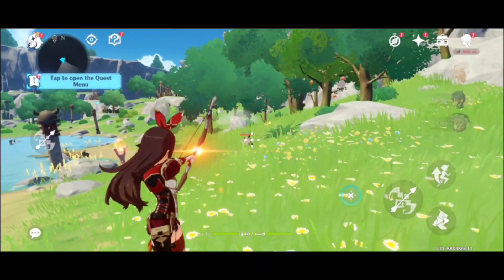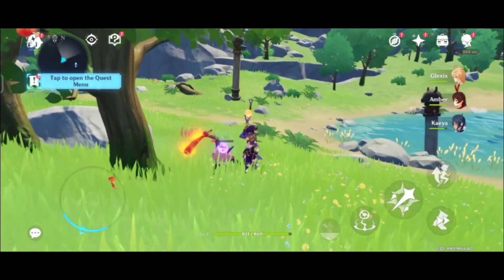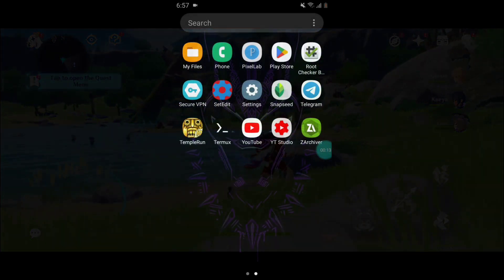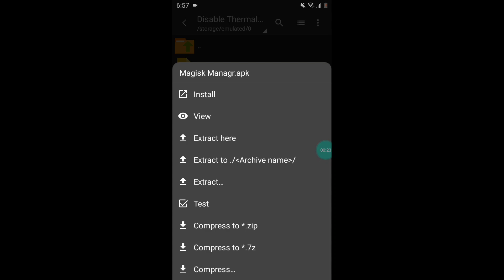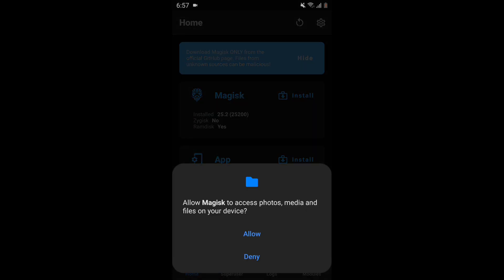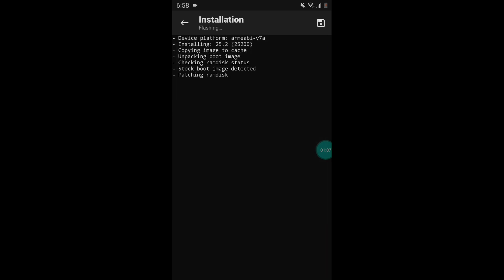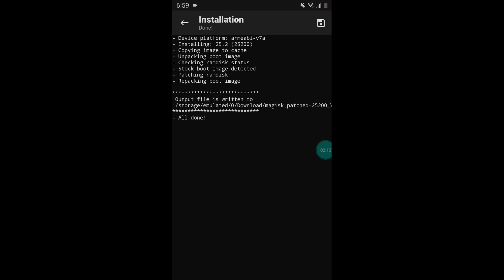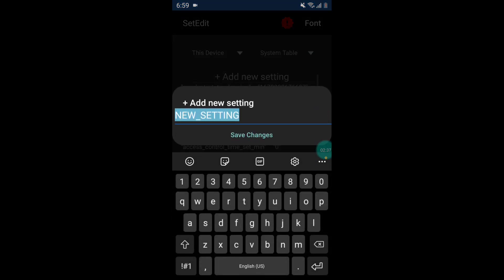How To Disable Thermal Limit With Magisk on Any Android - No Root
📁 Download Link In My Telegram Channel

Queries Solved-
overclock android no root
overclock android
overclock
no root